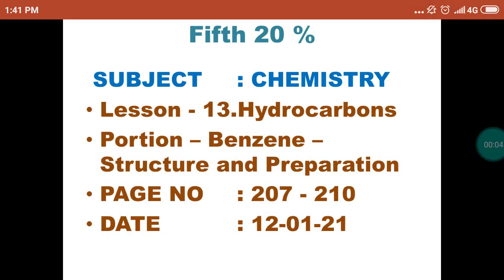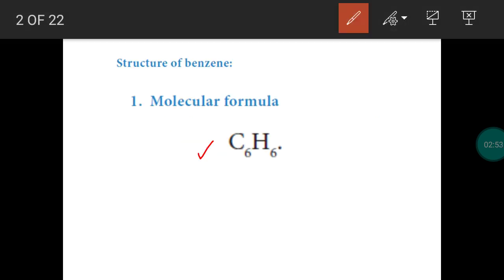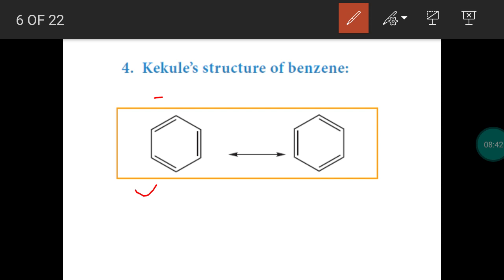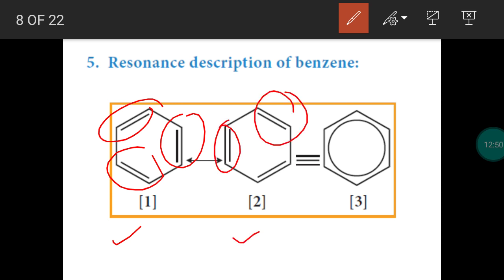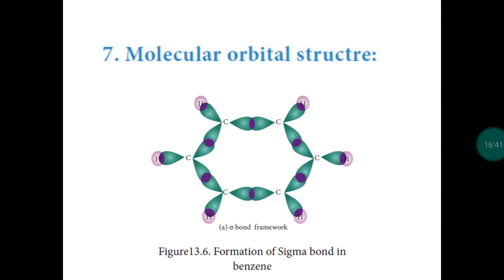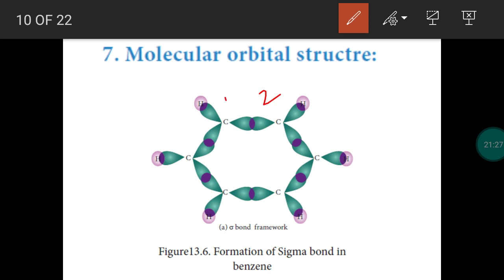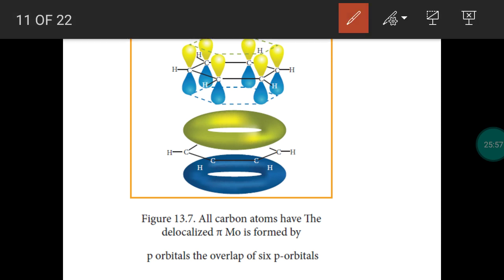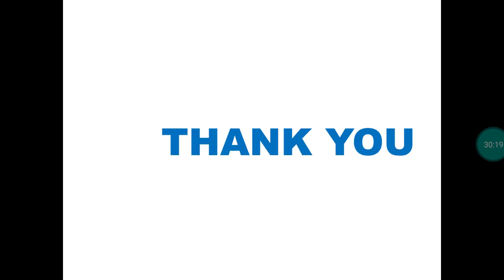Part - 96 - Benzene